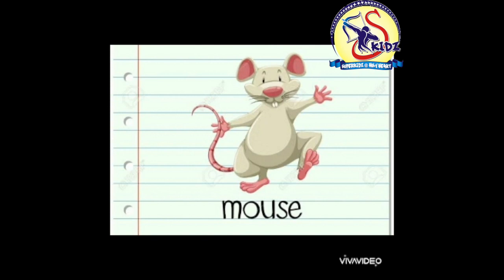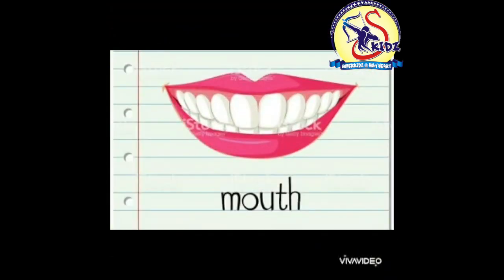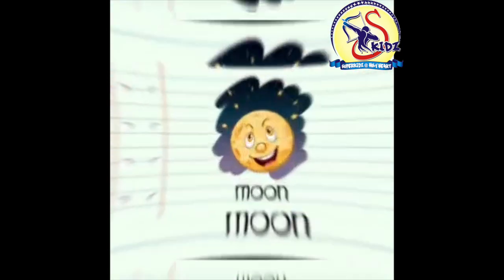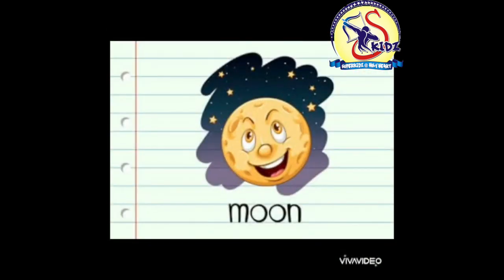Alphabet M|LKG|Superkidz @ Holy Heart School